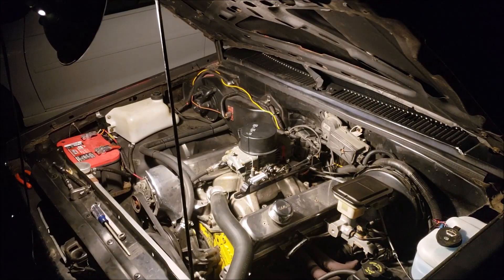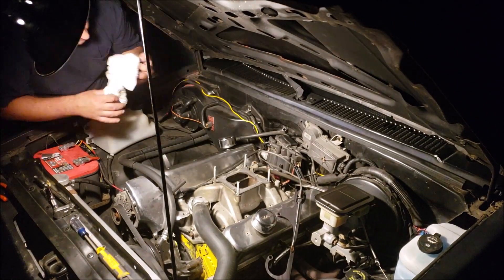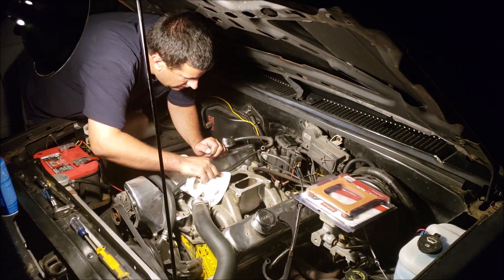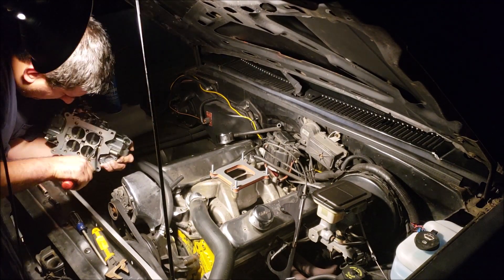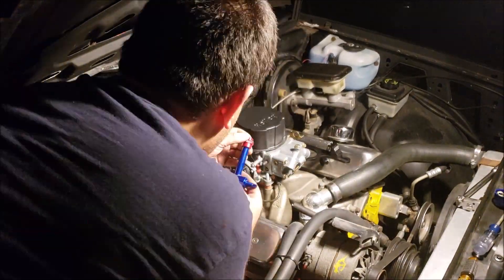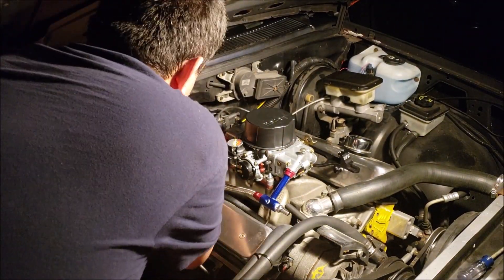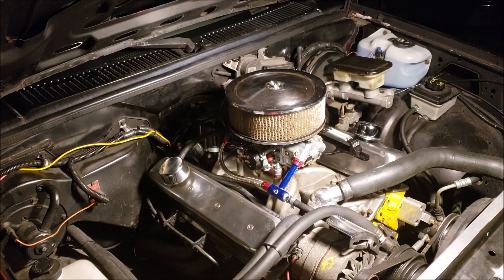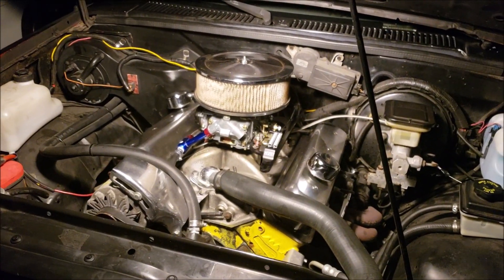Installing Holley Street Avenger Carburetor!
quick video of Install on Holley 770 street avenger carb (slightly used)